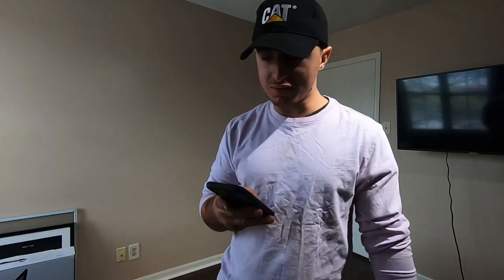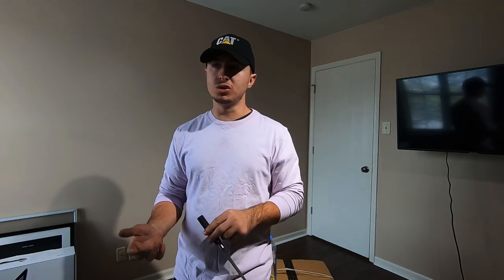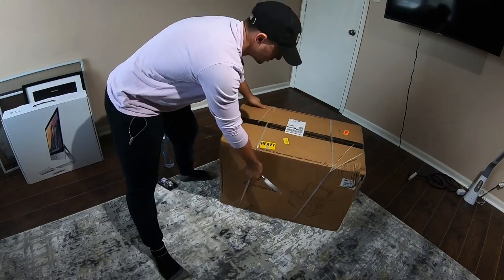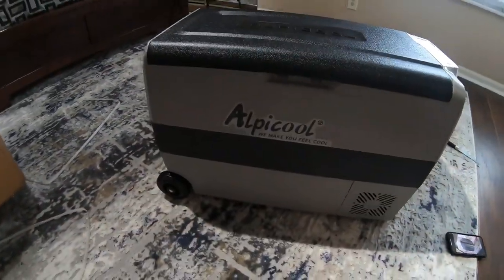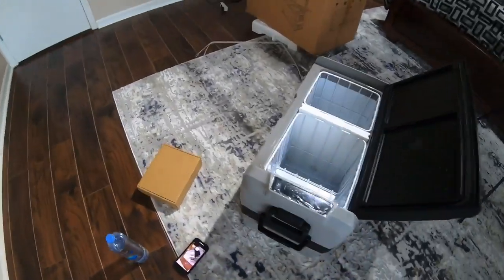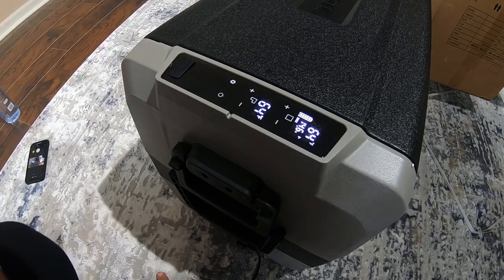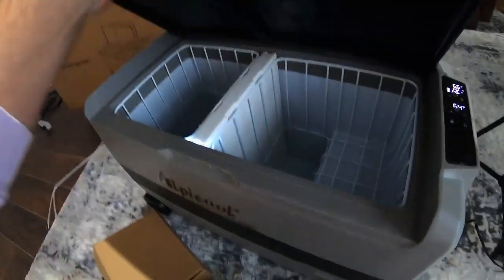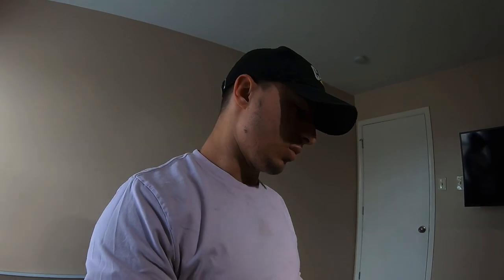Best otr truck driver, camper, sprinter 12v cooler/fridge for the money?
Alpicool Dual Temperature Control T50 Portable Refrigerator 53 Quart(50 Liter) Compact Fridge Mini Freezer for Travel,Camping,Fishing, Outdoor and Home use-12/24V DC and 110-240 AC

Unboxing + review of an alpicool dual zone t50 12v cooler